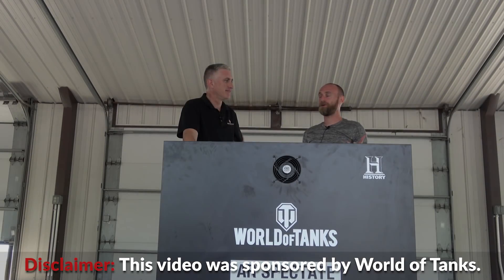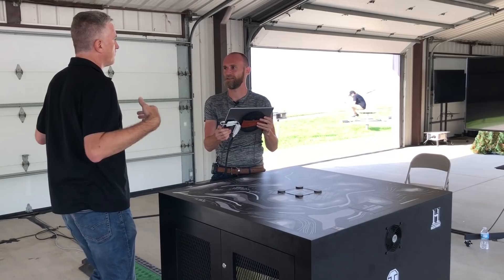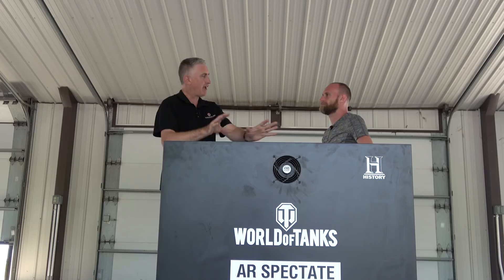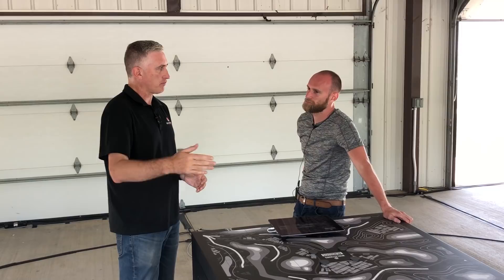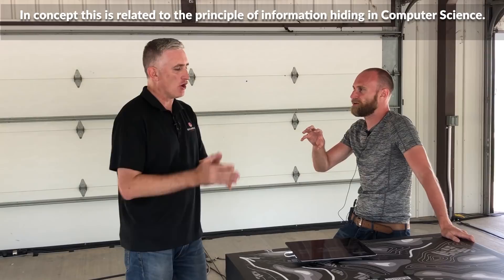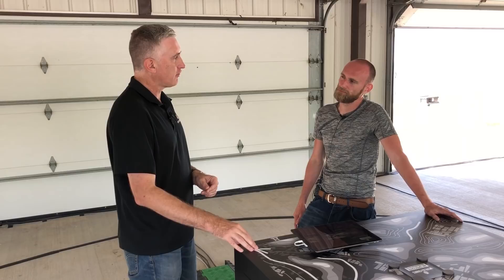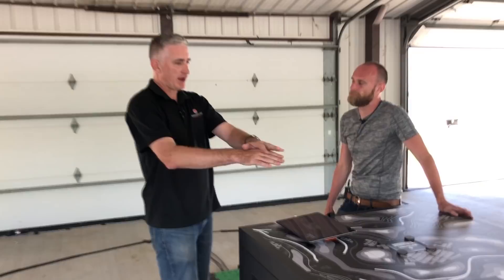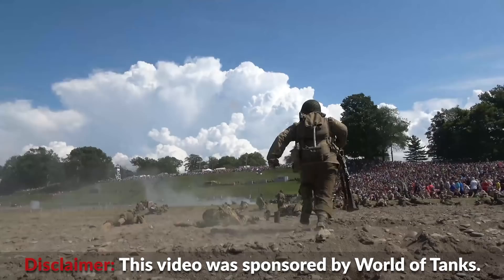How Augmented Reality will change War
In this video Nicholas "The Chieftain" Moran (Major, US Army) and I talk about the possibilities and problems with using Augmented Reality in the military. Based on his experience in combat, training and command we talk about various scenarios and applications, while also showing the World of Tanks Augmented Reality system.

Thank you to vonKickass for helping with the thumbnail.

» SOURCES «

mostly our brains (or their absence)

Ledwidge, Frank: Aerial Warfare. The Battle for the Skies. Oxford University Press: Oxford, UK, 2018

Air Warfare. An International Encyclopedia. ABC CLIO: Santa Barbara, California, US. 2002

Frieser, Karl-Heinz: Blitzkrieg-Legende. Der Westfeldzug 1940. 4. Auflage. Oldenbourg Verlag: München, 2012.